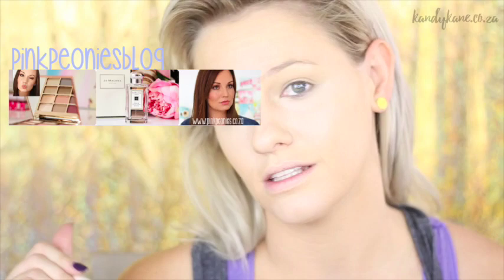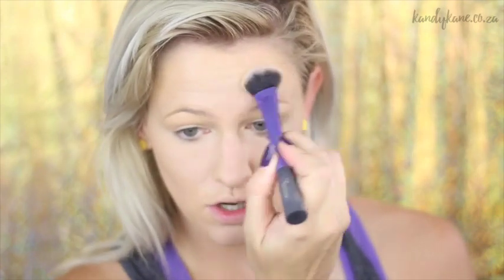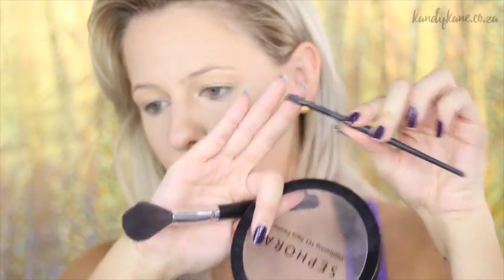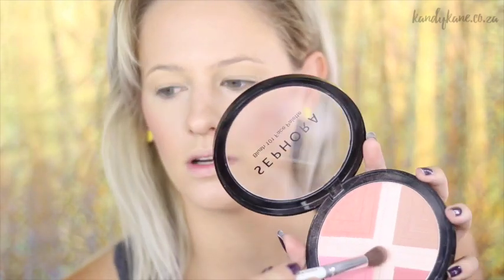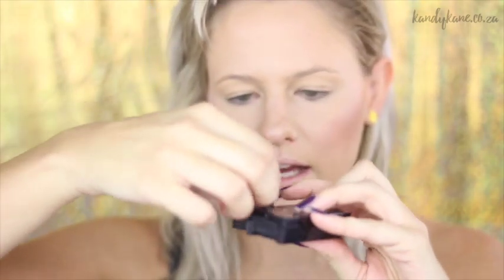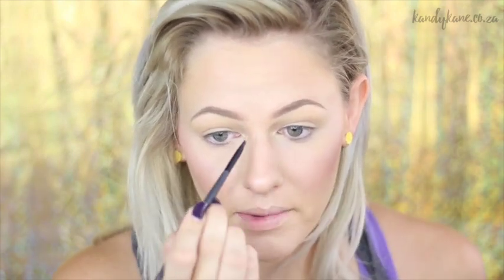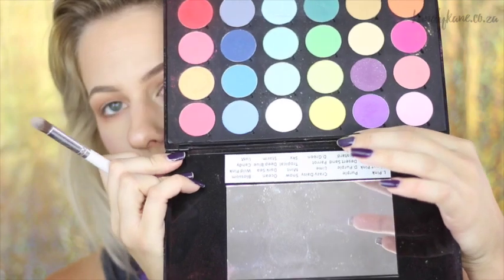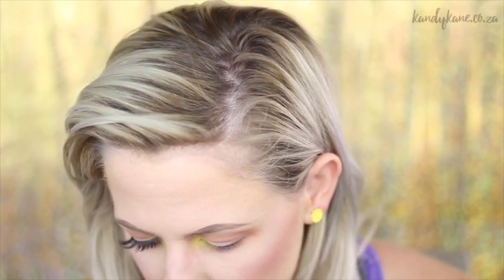Chit Chat GRWM | Yellow Pop | QnA's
Open me :)

Hey guys... Hope you like this style of video... i think i must just lighten up a little... haha

*  INSTAGRAM*  @kandykanemakeup

My fave Youtubers:
Charisma Star
Cook1eMonster
Shaaanxo
Shaaanxovlog
Nicole Guerriero
Tiffany D
Michelle Phan
Miss Chievous
SMLXO
Carli Bybel
Camila Coelho
Kandee Johnson
Crystal Conte
Chrisspy
Desi Perkins
Lauren Curtis
Nikki Tutorials